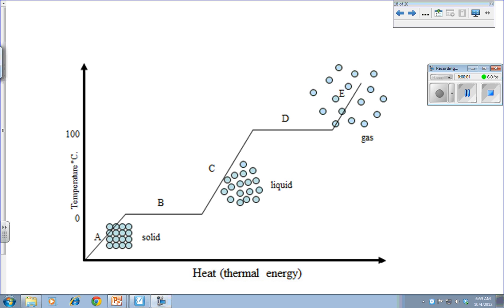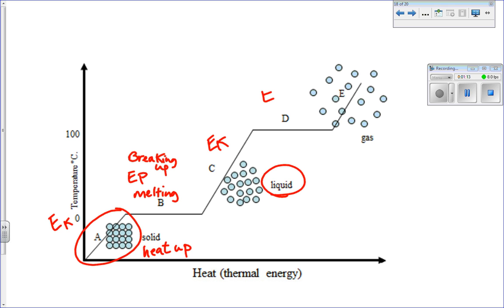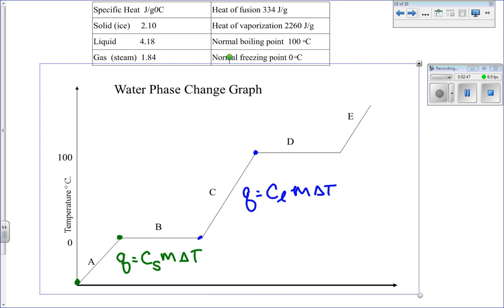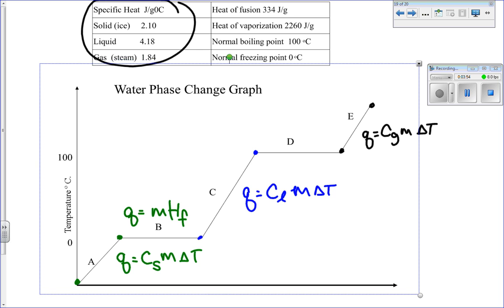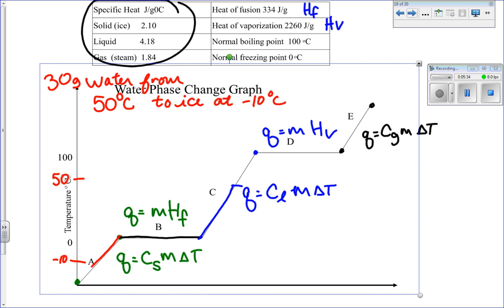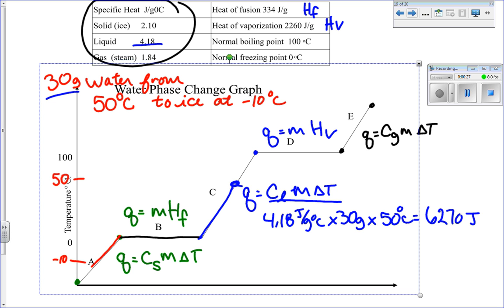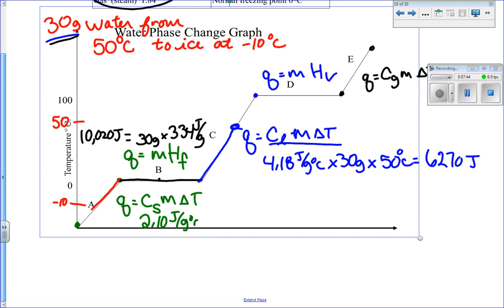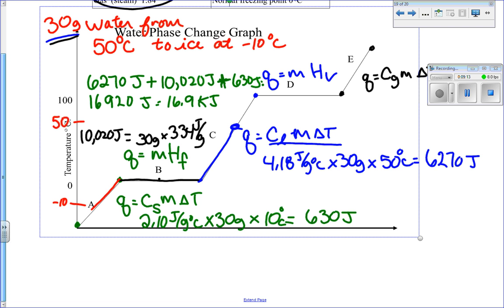phase change calculations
warming curve and phase change calculations